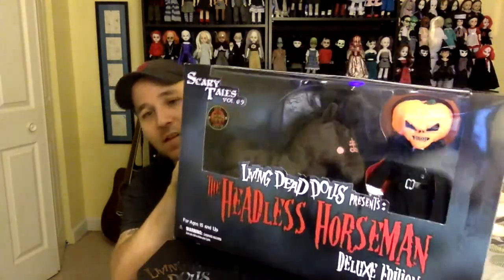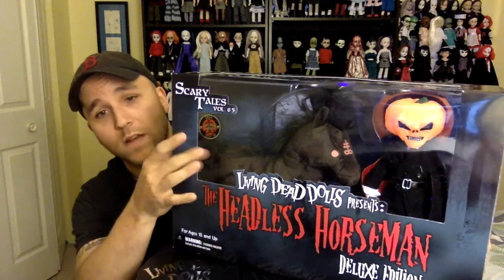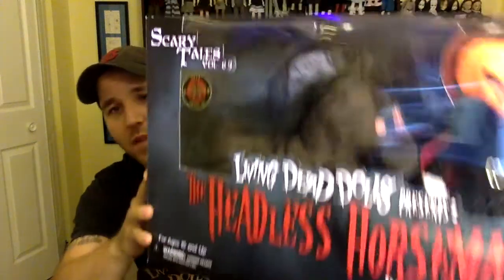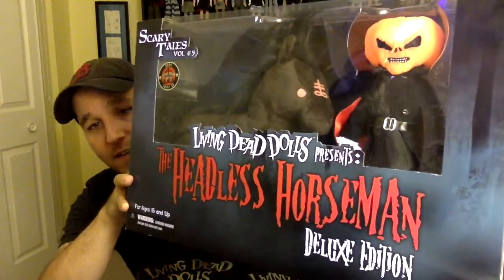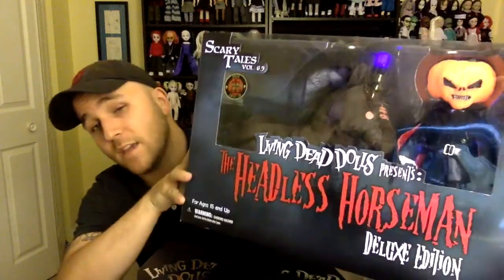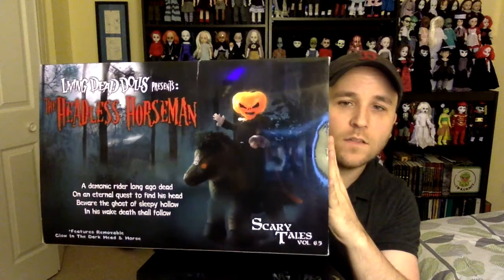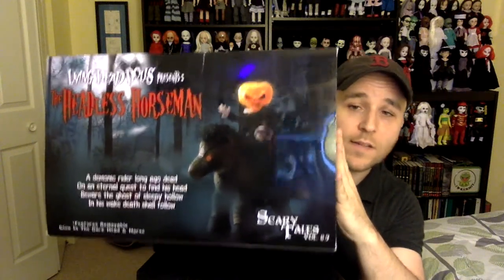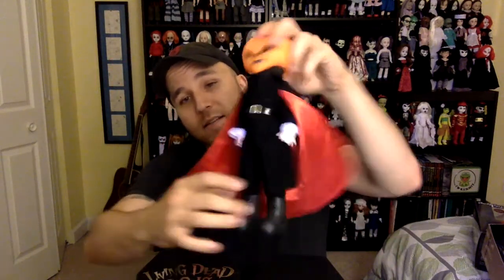Living Dead Dolls Headless Horseman Variant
Doggiepants Review of Living Dead Dolls Scary Tales Vol. 6.5 Headless Horseman Deluxe Edition